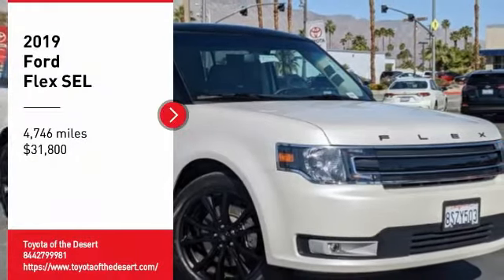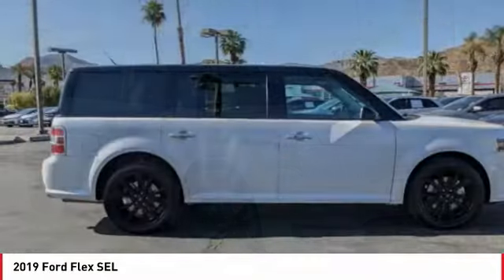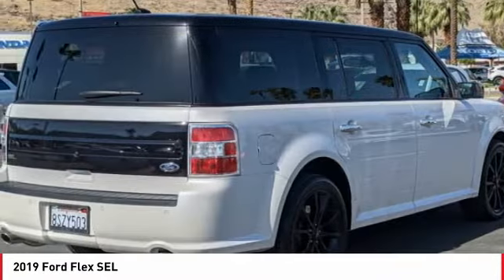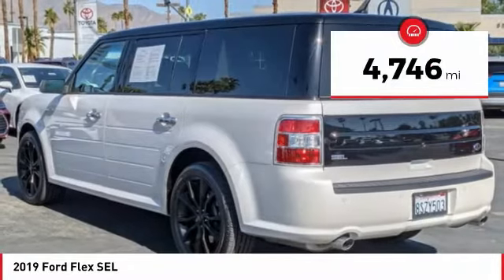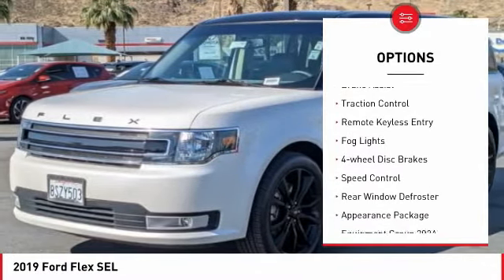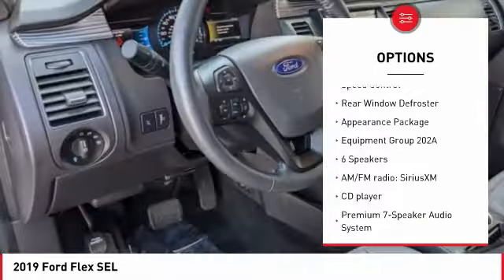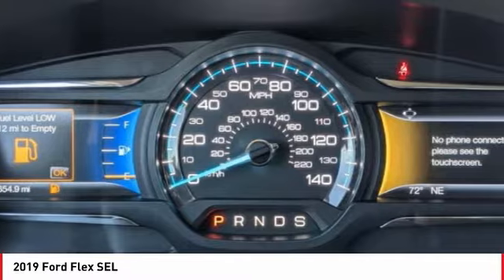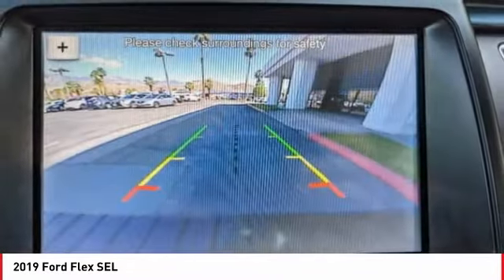2019 Ford Flex Cathedral City CA 242206A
2019 Ford Flex SEL

Toyota of the Desert is pleased to offer this good-looking 2019 Ford Flex SEL in White Platinum.brCARFAX One-Owner.brbrbrOdometer is 12121 miles below market average!brPriced below KBB Fair Purchase Price!brbrWe're TIME EFFICIENT -- Wouldn't it be awesome to get the deal you want in 30 minutes or less? We can make that happen. Complete TRANSPARENCY at every step. Whether its Condition, Pricing, Financing or just general CAR KNOWLEDGE, we excel at the DETAILS! Different CULTURE recruited for a different purpose. We create a culture designed to educate and help, not just SELL!. Our NON-COMMISSIONED Sales Staff SERVES you -- That means you buy what you want, not what someone wants to sell you. Our dealership's mission is to make every customer a customer for life by providing world class services every time. Excellent customer care, competitive prices, and our well-trained staff are a few of the great features about shopping at our new and used Toyota dealership. Give our dealership a call or visit us in Cathedral City today and take a test drive in your dream vehicle. Toyota of the Desert is proud to serve the surrounding areas of Palm Springs, Palm Desert, Coachella, and Indio. We also offer Military Discounts for our active-duty service members.